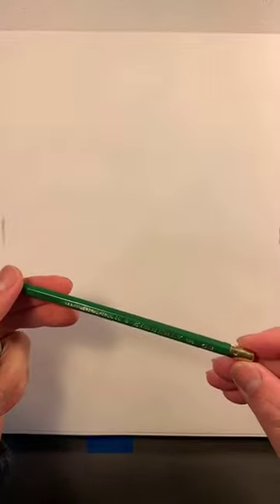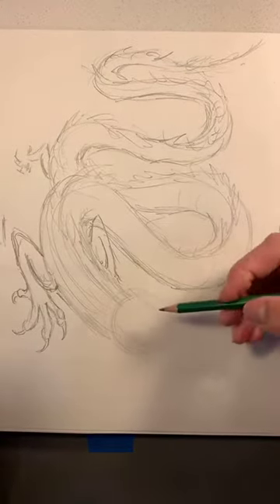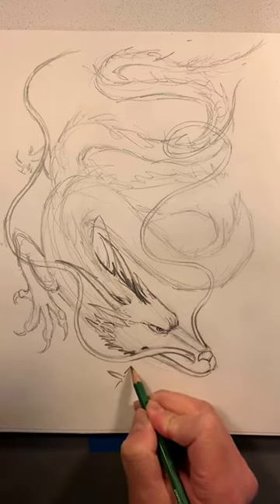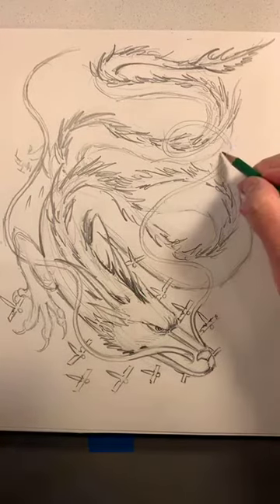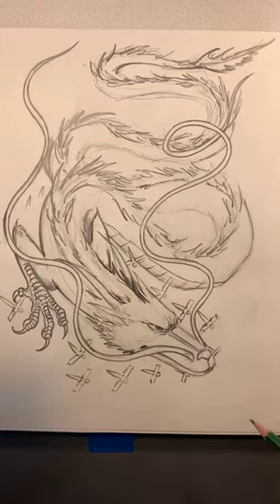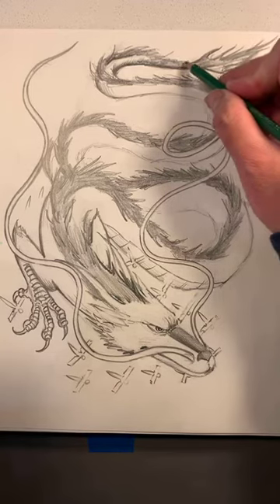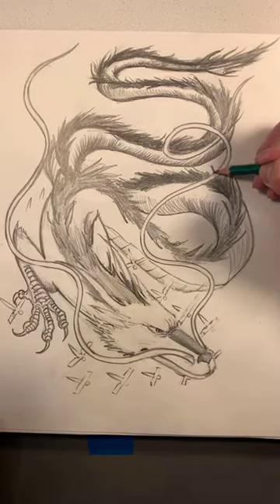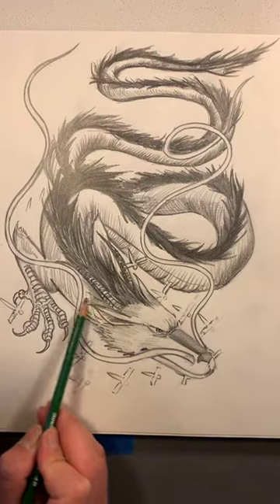Haku Spirited Away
Graphite drawing tutorial of Haku from Spirited Away